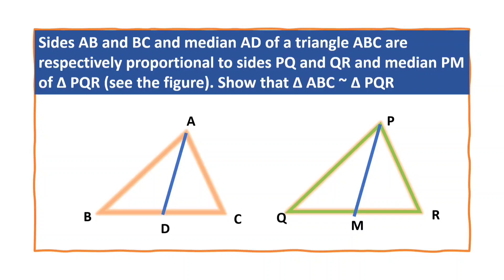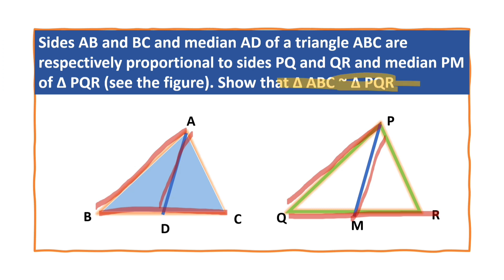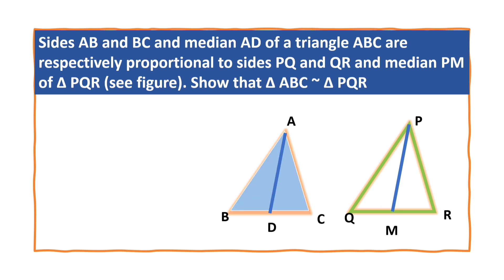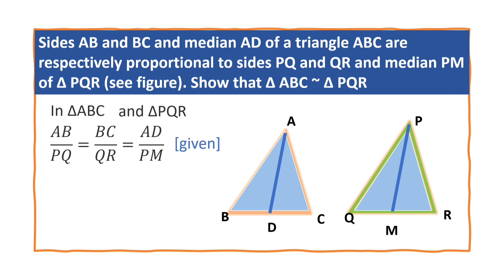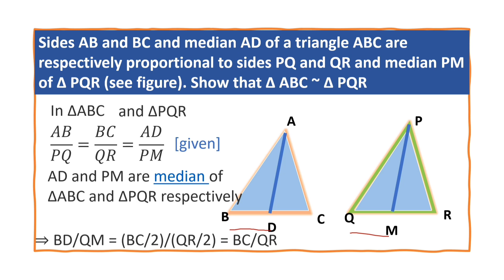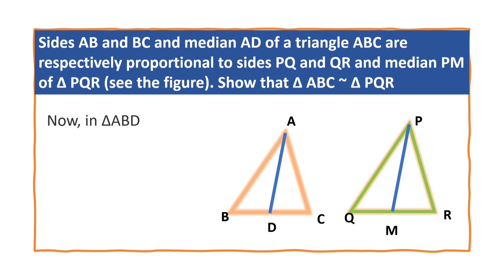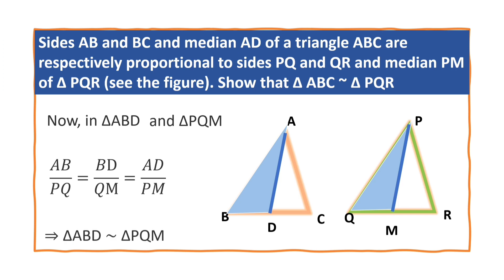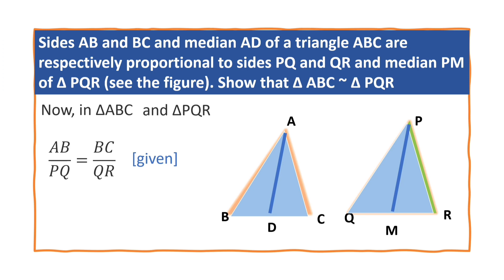Sides AB and BC and median AD of a triangle ABC are respectively proportional to sides PQ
Sides AB and BC and median AD of a triangle ABC are respectively proportional to sides PQ and QR and median PM of Δ PQR (see the figure). Show that Δ ABC ~ Δ PQR
triangles
chapter 6
CBSE class 10 maths